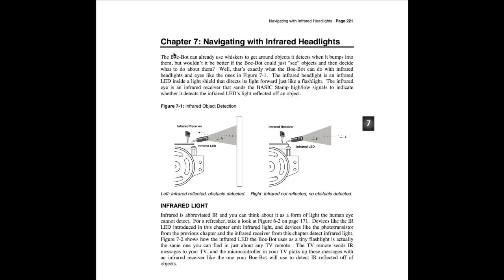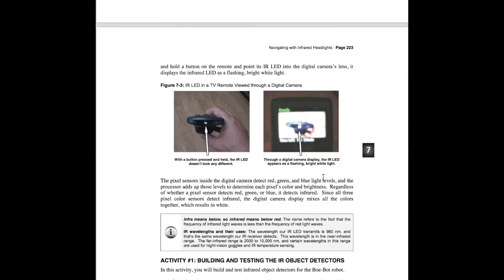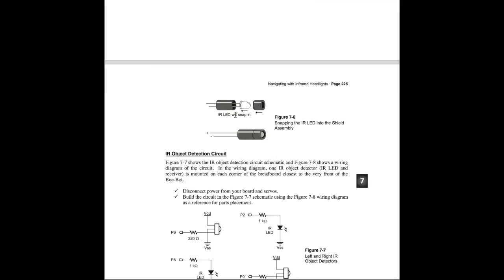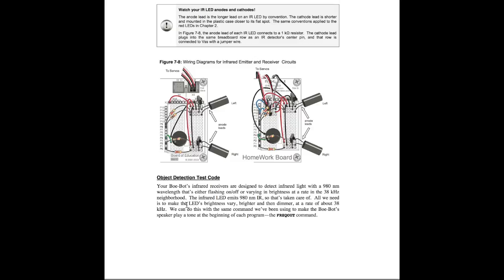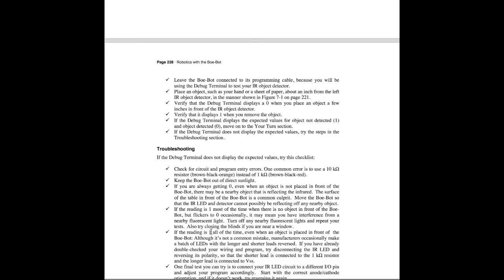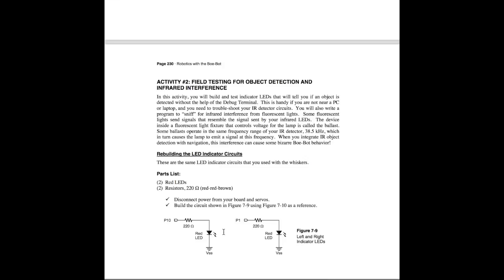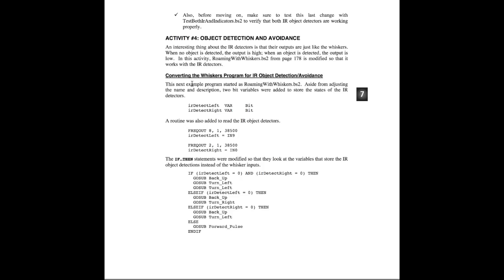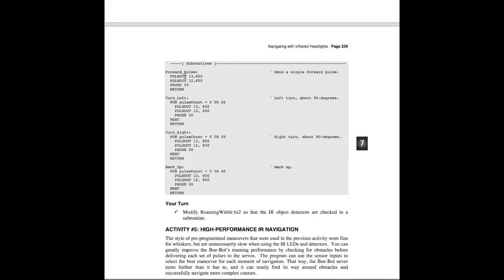Parallax Robotics Class 5